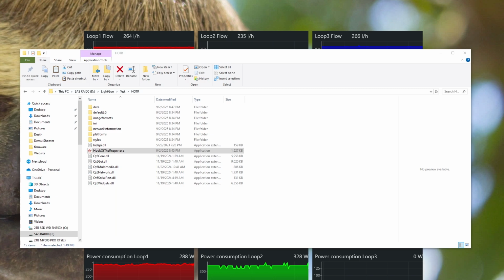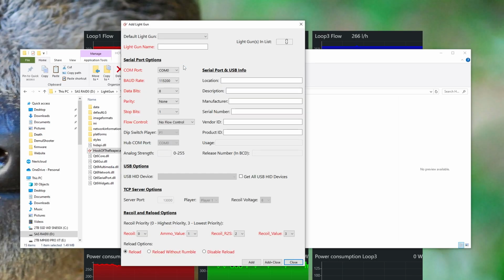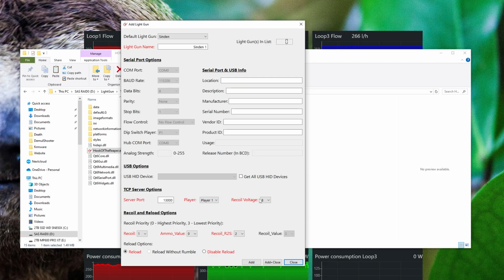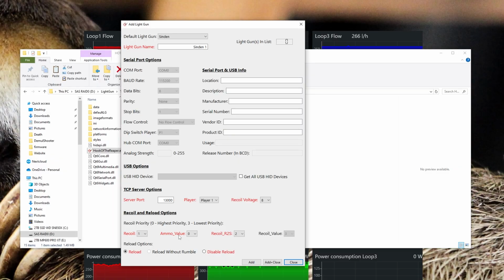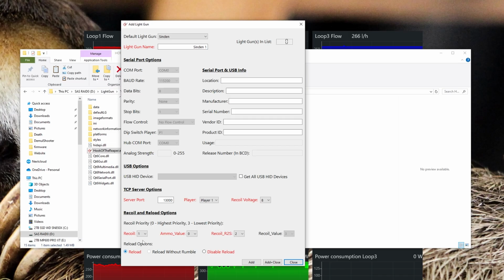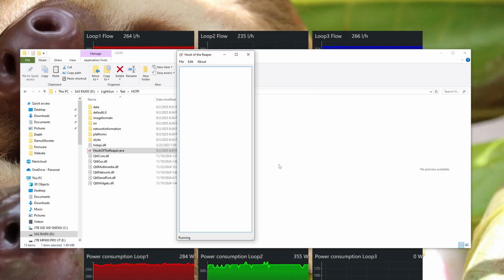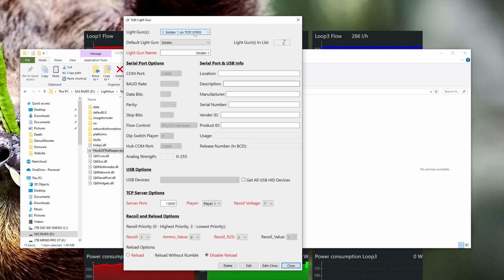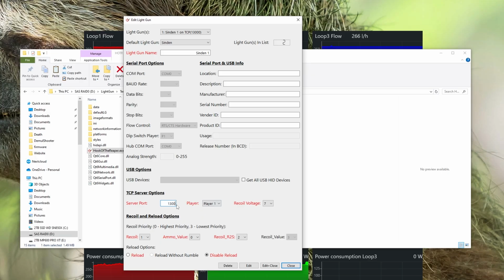Add Sinden Light Gun to Hook of the Reaper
This video shows how a user can add an Sinden light gun to Hook of the Reaper. First the user must add all the needed data to the ‘Add Light Gun’ window. Also, the user then can edit the light gun in the ‘Edit Light Gun’ window.